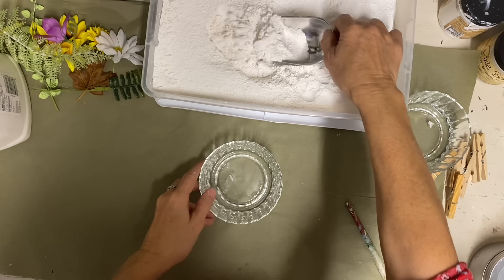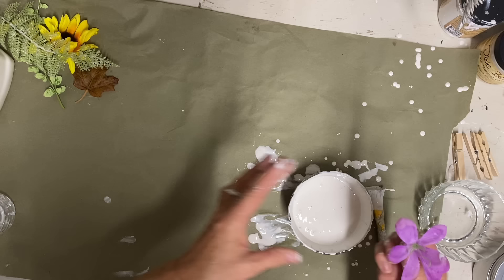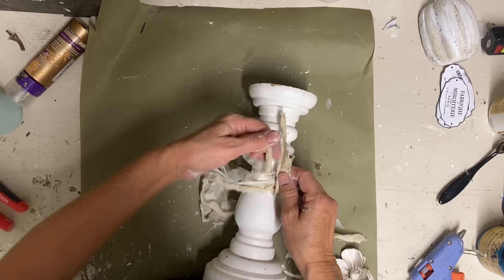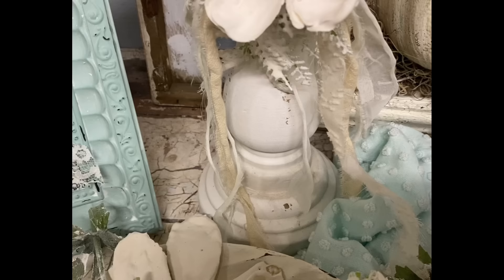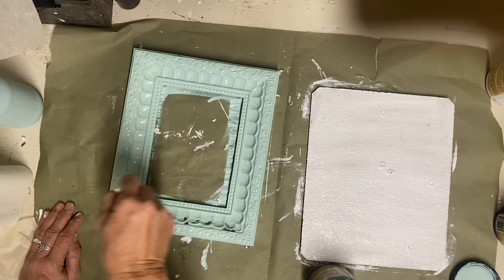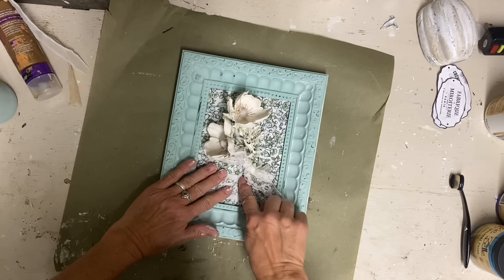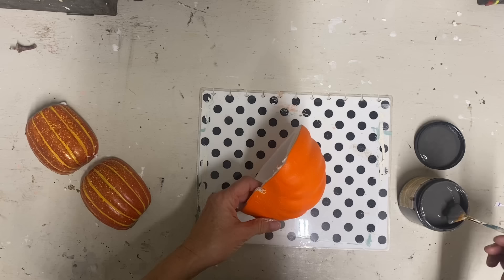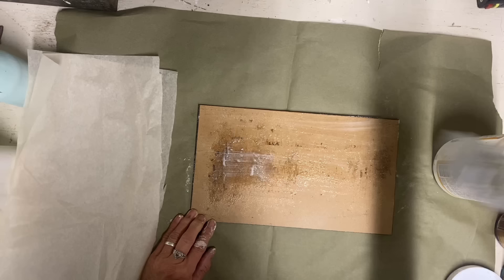How to plaster dip Flowers updated and framed art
Tea towels